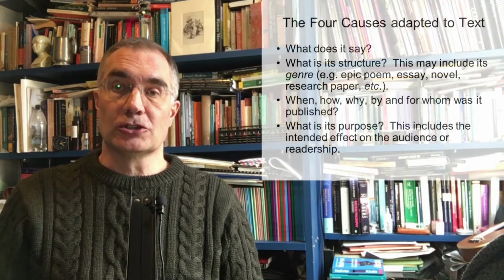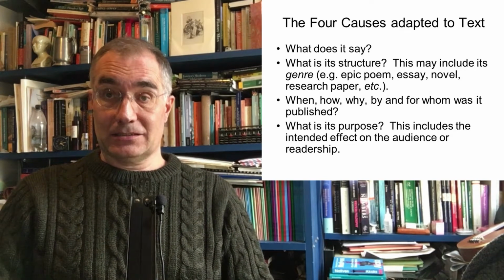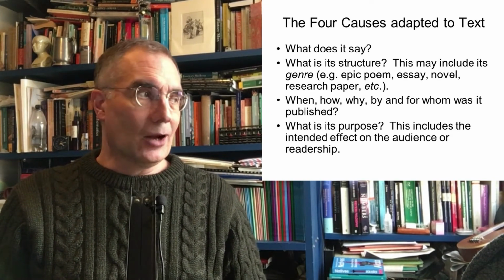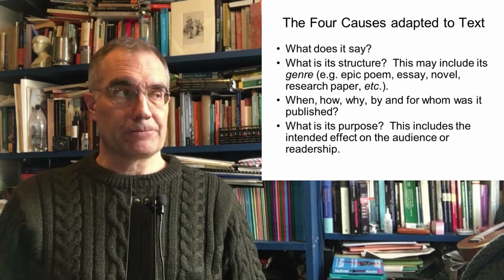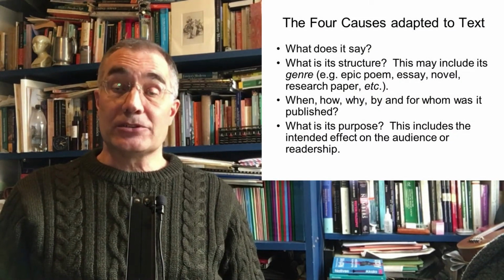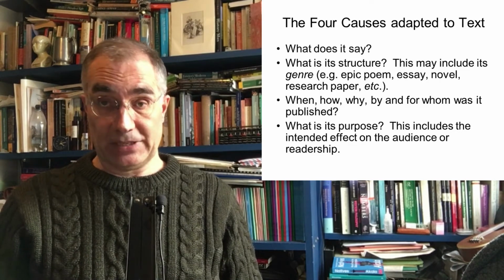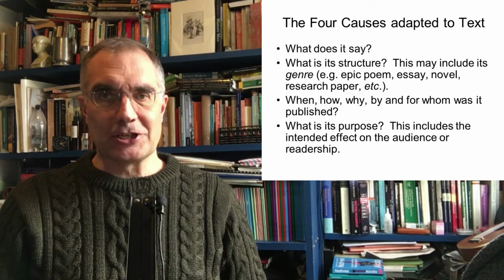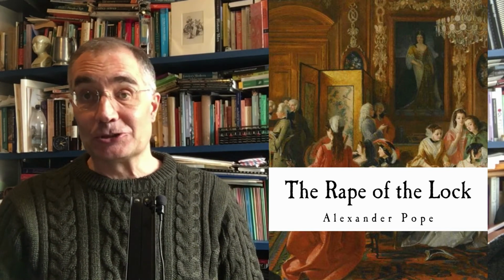Reason and Persuasion Lecture 3 (part 2 of 4)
4HUM0181